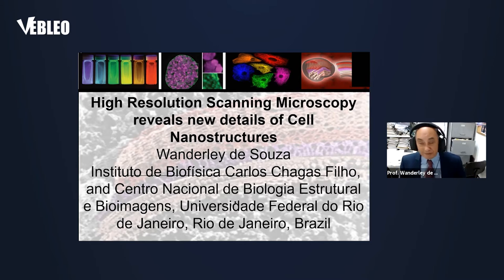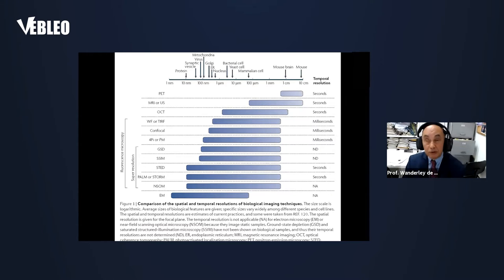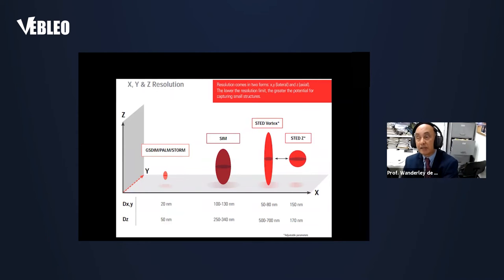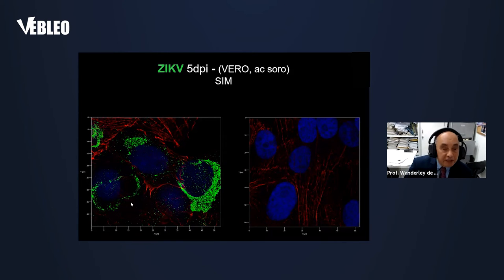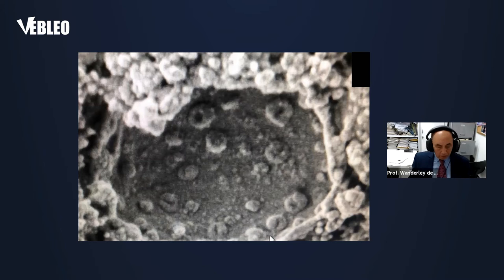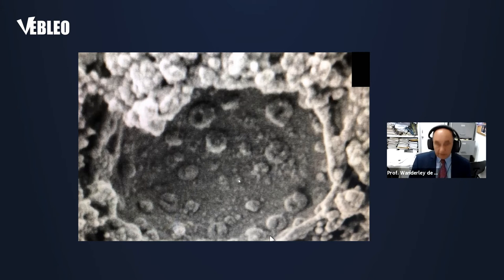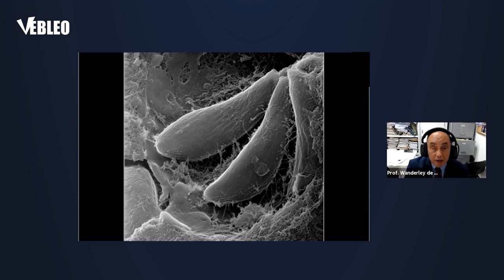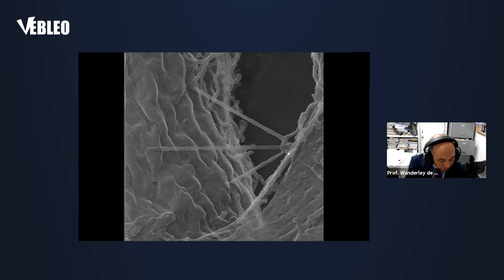Prof. Wanderley de Souza | Vebleo | Rio de Janeiro Federal University, Brazil | #1707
Prof. Wanderley de Souza delivered this talk in the webinar on Nanomedicine, Nanomaterials and Nanotechnology

Title: High Resolution Scanning microscopy reveals new details of cell nanostructures